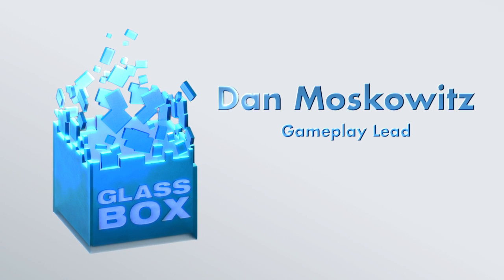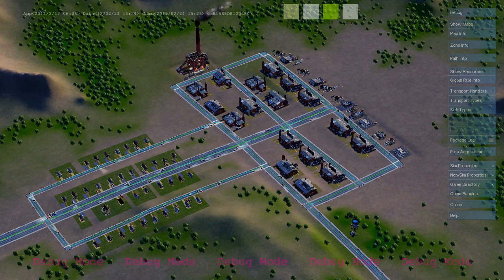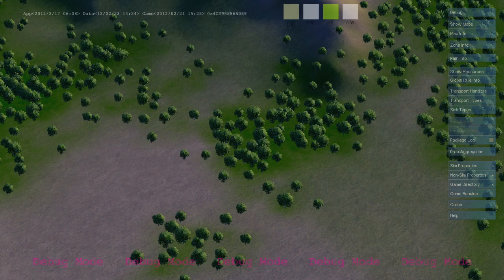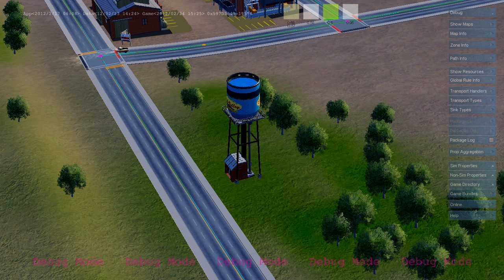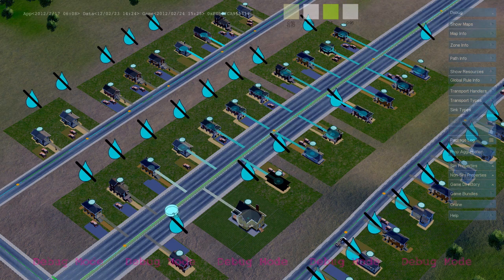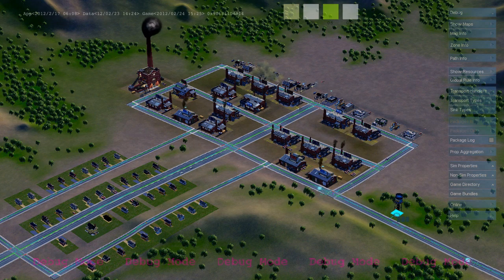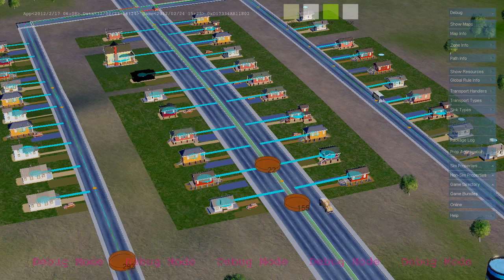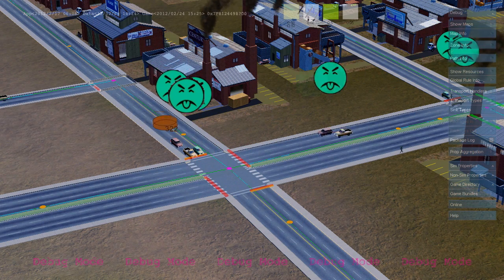SimCity - nahlédnutí uvnitř, díl 3 (české titulky)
Ve třetím díle o simulačním enginu GlassBox, který bude pohánět nové SimCity, se podíváme na simulaci vodního systému, dodávky vody a efekty znečištění na město.

Více informací je pak k vidění na Facebook stránce SimCity CZ/SK.